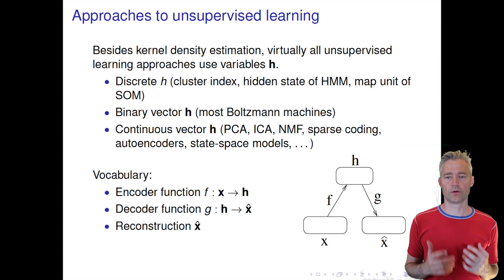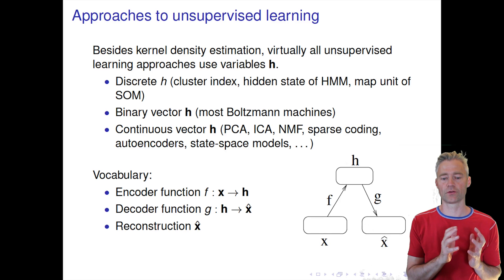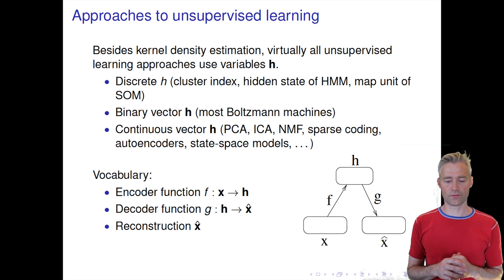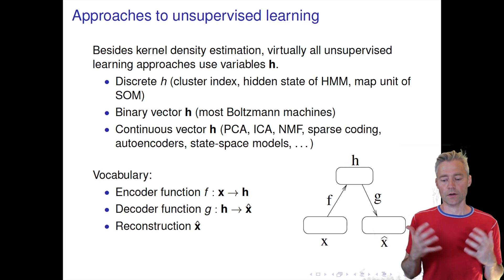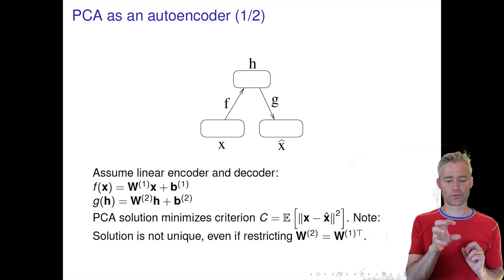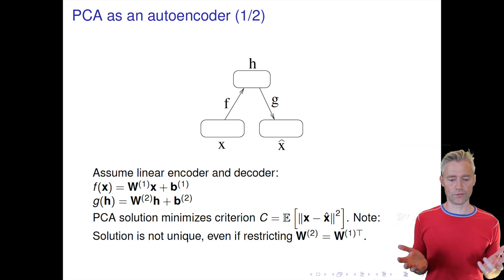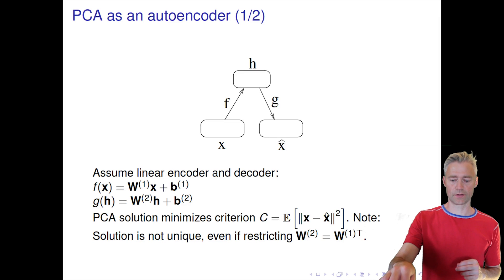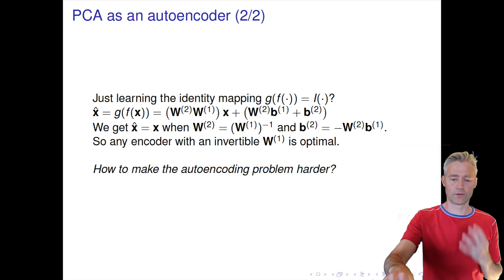02456week5 1 2 unsupervised learning latent variables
02456week5 1 2 unsupervised learning latent variables